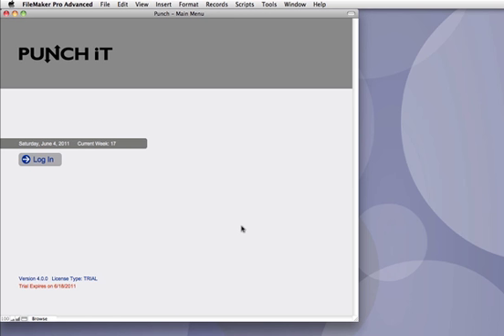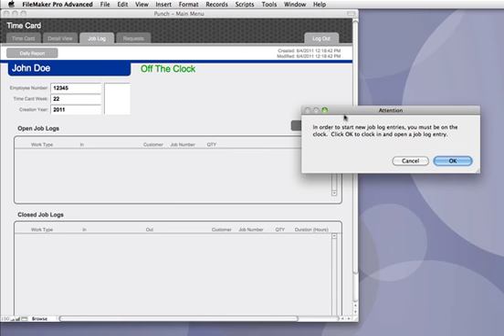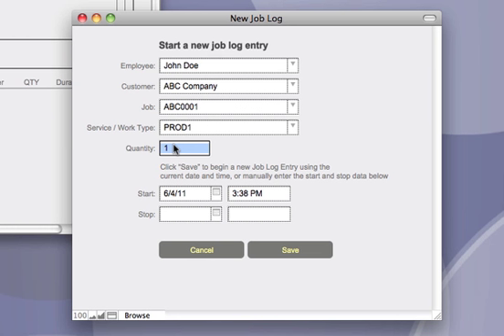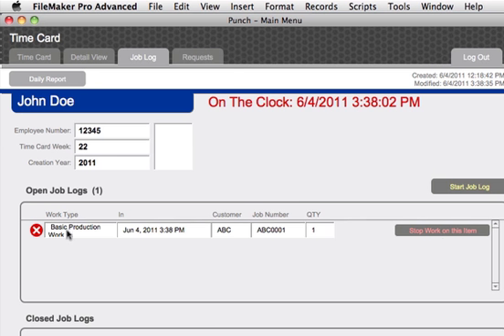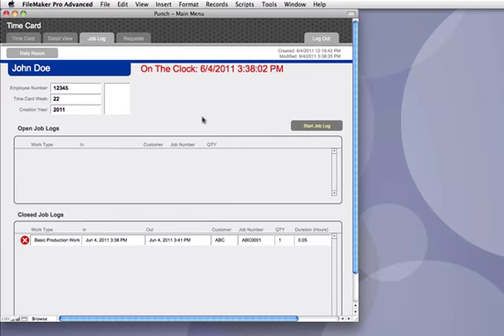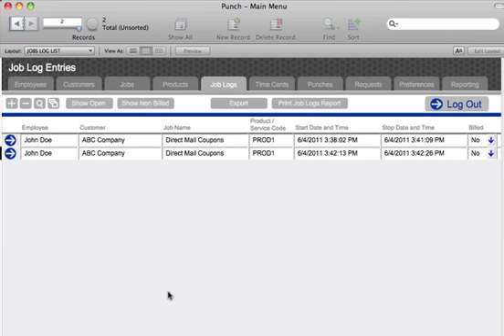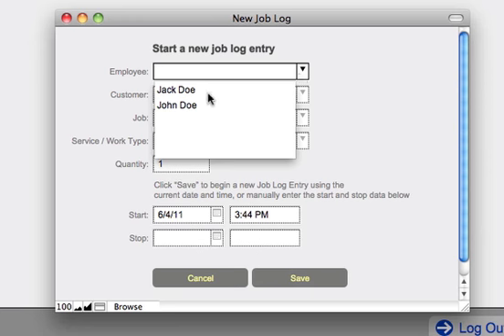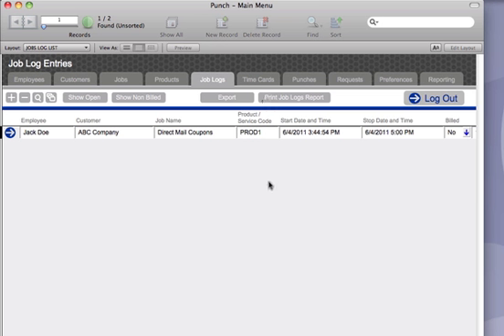Using Job Logs in Punch It 4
Overview of the job log process in Punch It 4, both from an admin and employee view.